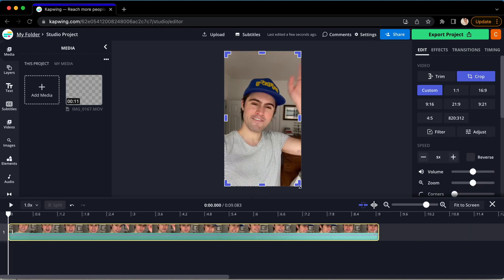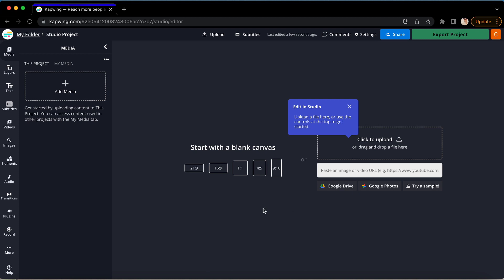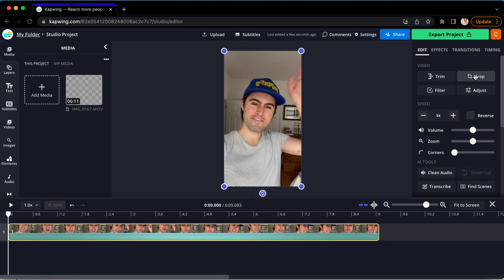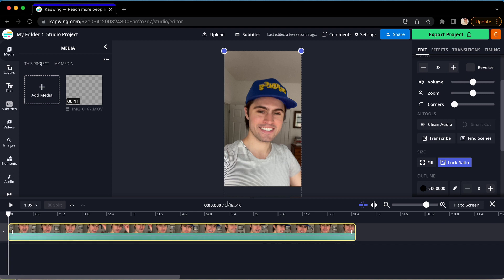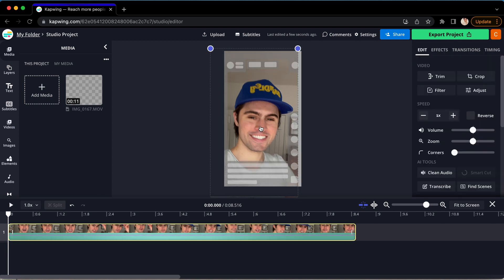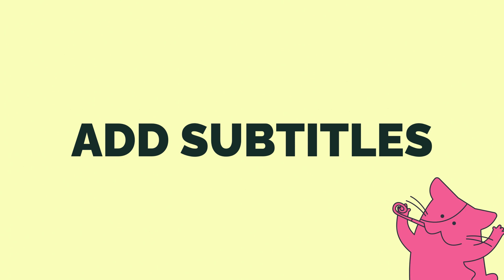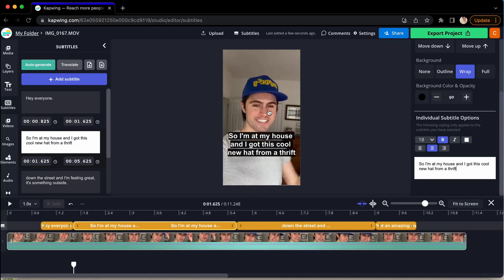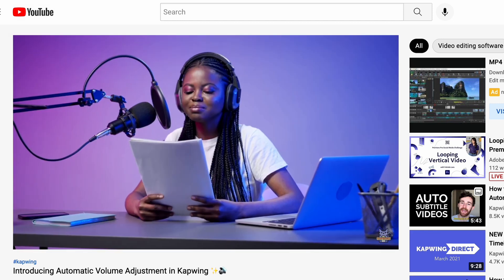How To Properly Format Videos for Social Media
From trimming, cropping, resizing, avoiding social media overlays, adding subtitles, and more, Kapwing has got you covered taking your videos to the next level on social media! Using features like Safe Zones, Canvas Blur, and Auto Generated and customizable subtitles, you can format and edit for Tiktok, Youtube Shorts, Instagram Reels, all in your internet browser without downloading any software!

Intro 0:00
Uploading Your File into Kapwing 0:30
Trimming, Cropping, and Resizing 1:04
Using Safe Zones to Avoid Social Media Overlays 1:52
Using Canvas Blur to Fit Horizontal Videos 2:37
Adding and Customizing Subtitles 3:09
Exporting your Video 3:50
Outro 4:08